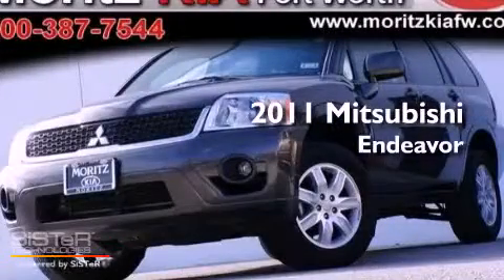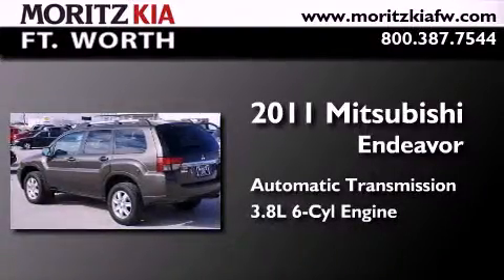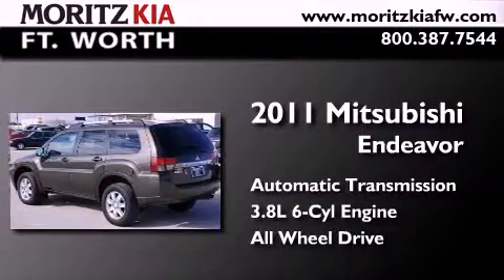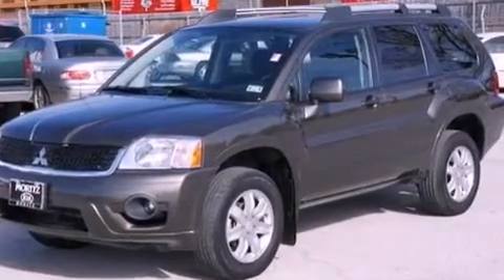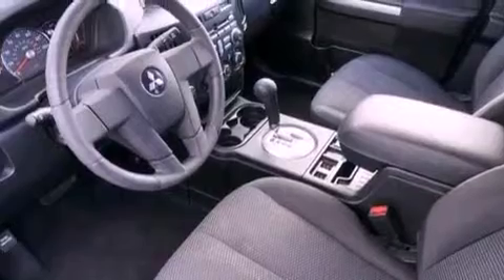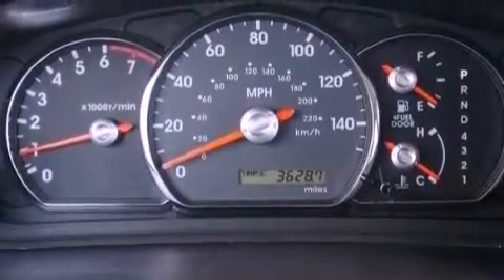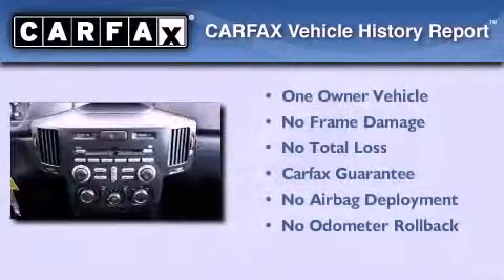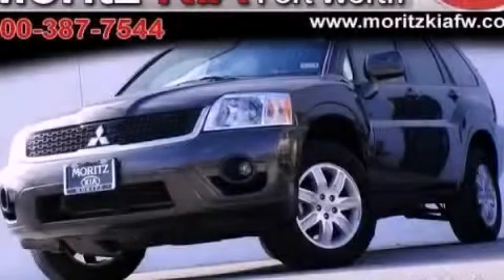Pre-Owned 2011 Mitsubishi Endeavor Fort Worth TX 76116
Year : 2011
 Make : Mitsubishi
 Model : Endeavor
 Engine : Gas V6 3.8L/
 Trans . : Automatic
 Exterior : Brown
 Miles : 42,451
 Interior : Black
 Stock : K5983

 8501 I-30 W. Fwy